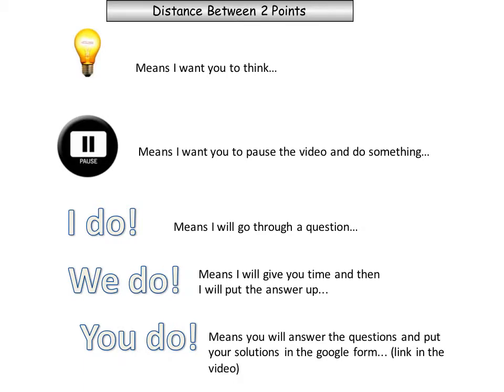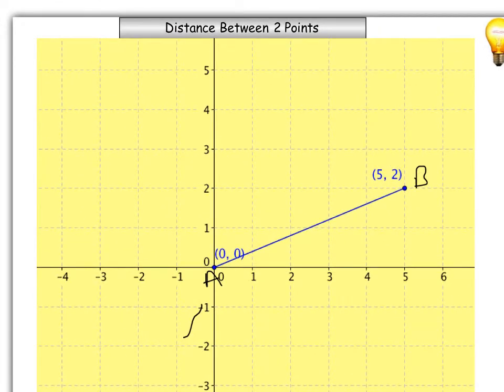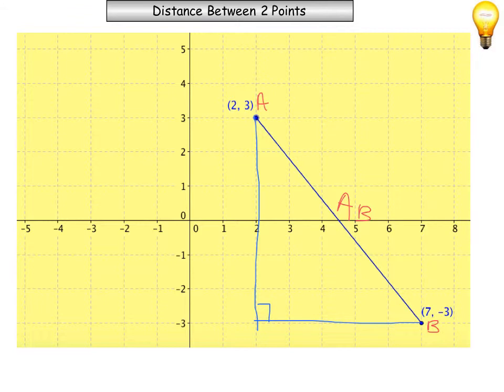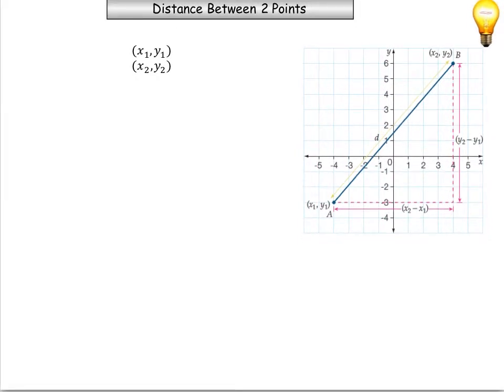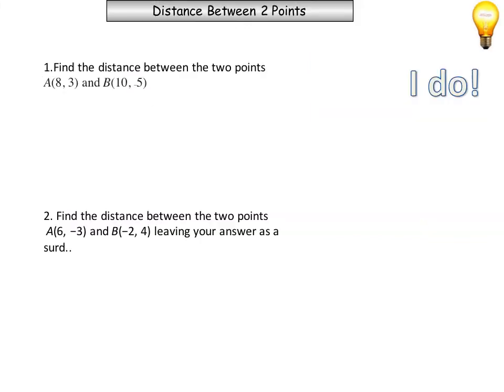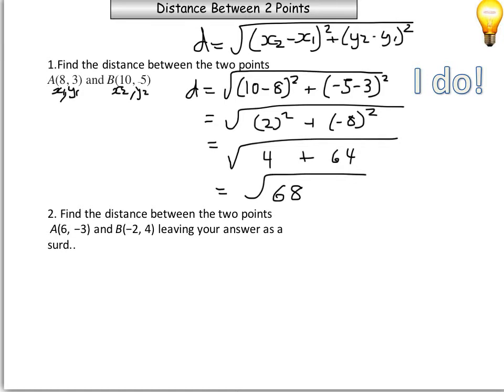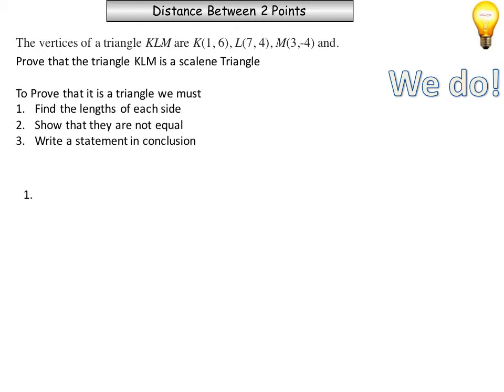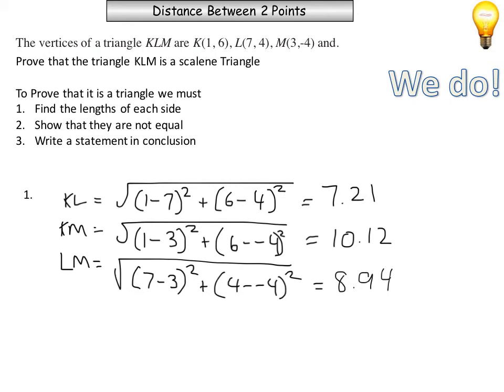Distance between 2 points 1